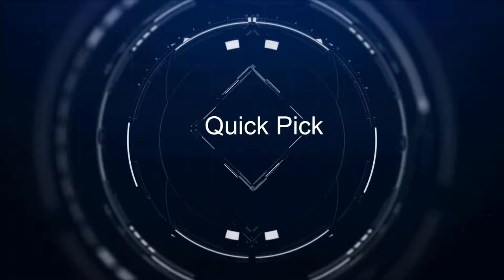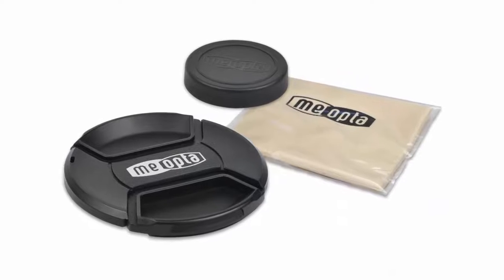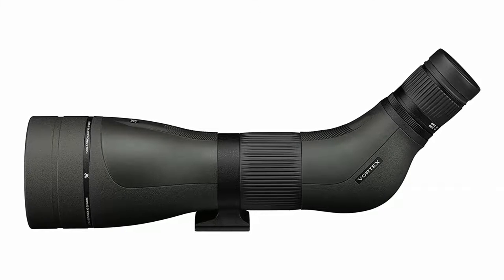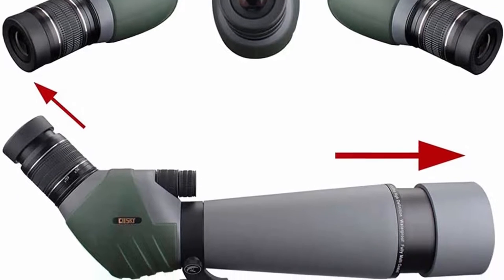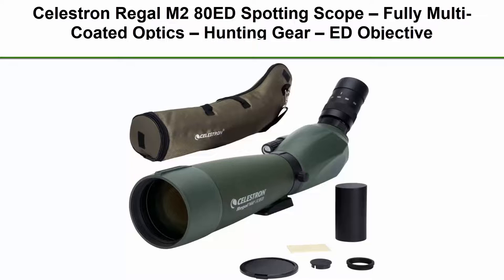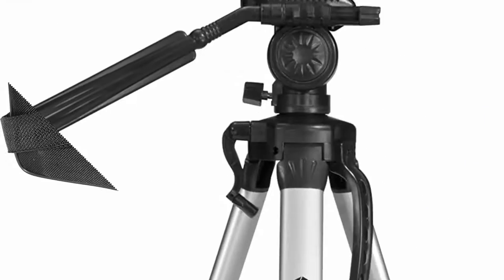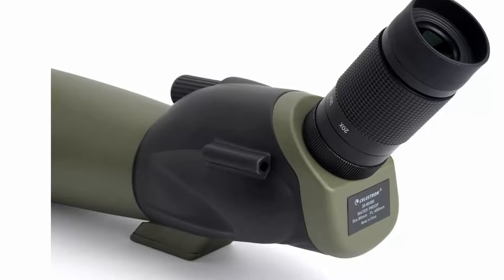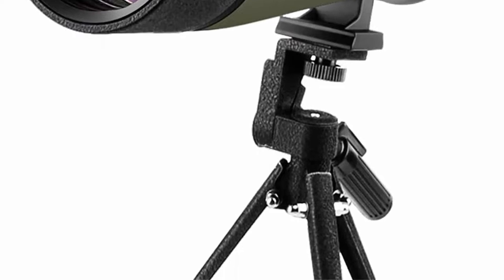Top 10 Best Spotting Scopes in 2022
Checkout These Links For Updated Price Of Top 10 Best Spotting Scopes;
Top 1.Kowa TSN-553 55mm Prominar Pure Fluorite

Top 2.Meopta MeoStar S2 82 HD Angled Spotting Scope, Green Rubber Armored, 541620

Top 3.Leupold Mark 4 20-60x80mm Spotting Scope

Top 4.Vortex Optics Diamondback HD Spotting Scopes

Top 5.Gosky 20-60x80 Dual Focusing ED Spotting Scope - Ultra High Definition Optics Scope with Carrying Case and Smartphone Adapter for Target Shooting Hunting Bird Watching Wildlife Astronomy Scenery

Top 6.Athlon Optics Argos HD 20-60x85 Spotting Scope - 45 Degree, Green/Black

Top 7.Celestron Regal M2 80ED Spotting Scope – Fully Multi-Coated Optics – Hunting Gear – ED Objective Lens for Bird Watching, Hunting and Digiscoping – Dual Focus – 20-60x Zoom Eyepiece

Top 8.Barska 30-90x90 Waterproof Colorado Spotter Scope and Tripod

Top 9.Celestron – Ultima 80 Angled Spotting Scope – 20 to 60x80mm Zoom Eyepiece – Multi-Coated Optics for Bird Watching, Wildlife, Scenery and Hunting – Waterproof and Fogproof – Includes Soft Carrying Case

Top 10.Gosky Updated 20-60x80 Spotting Scopes with Tripod, Carrying Bag and Quick Phone Holder - BAK4 High Definition Waterproof Spotter Scope for Target Shooting Hunting Bird Watching Wildlife Scenery